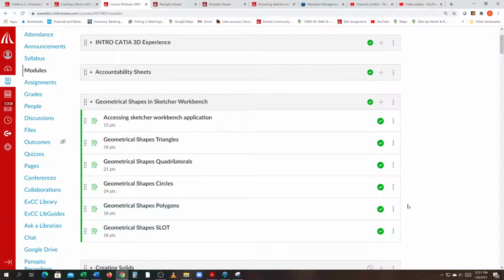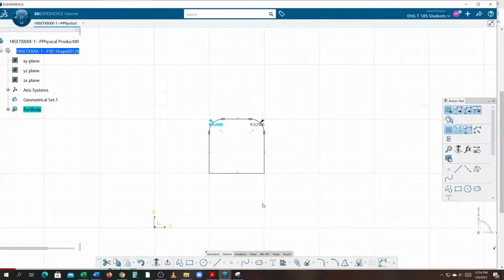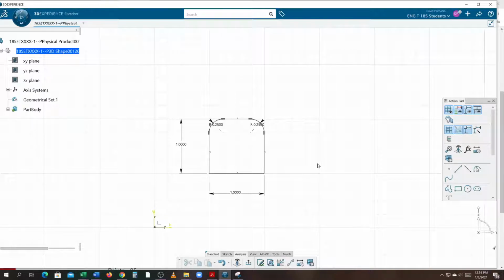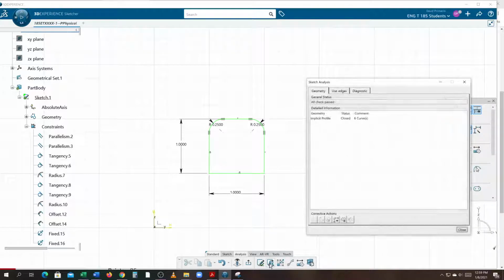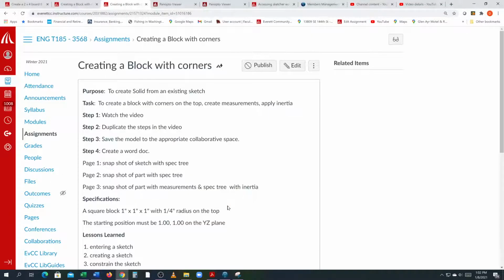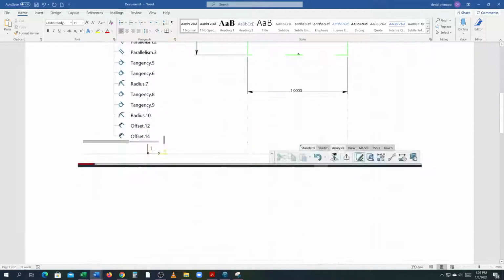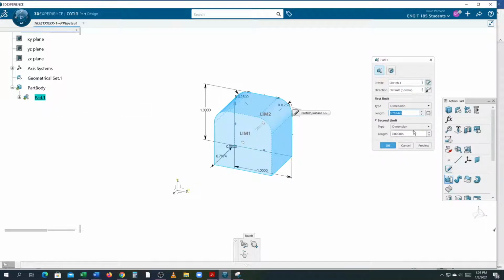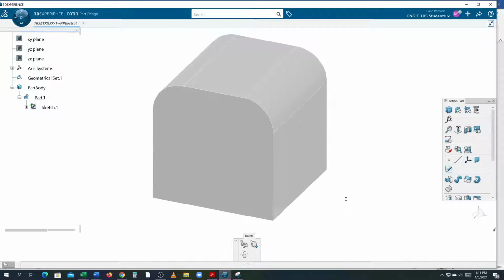ENG T 185 Creating a Block with corners part 1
Demo: To demonstrate how to create a Block with corners part 1